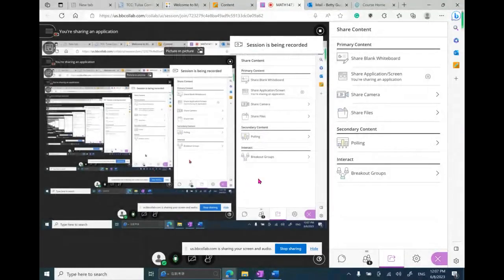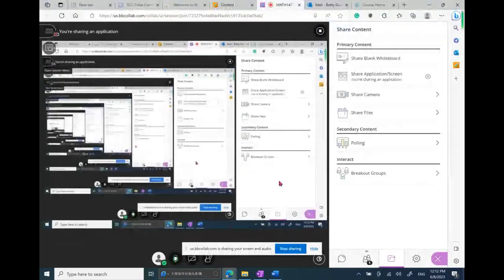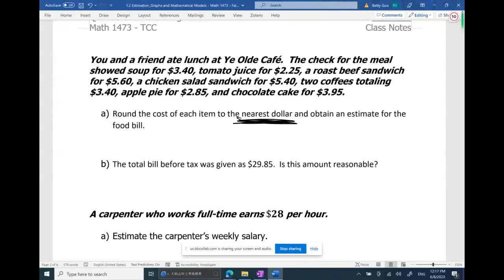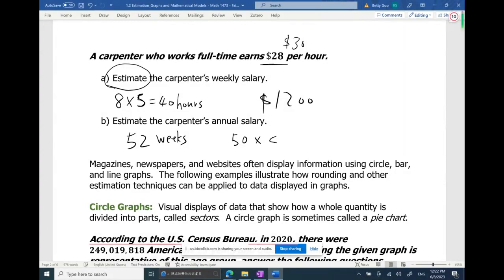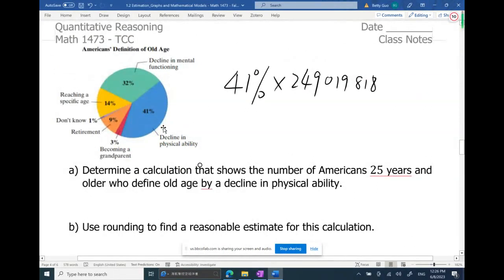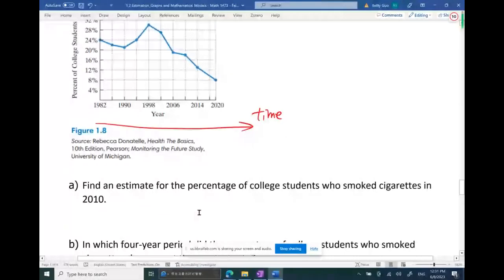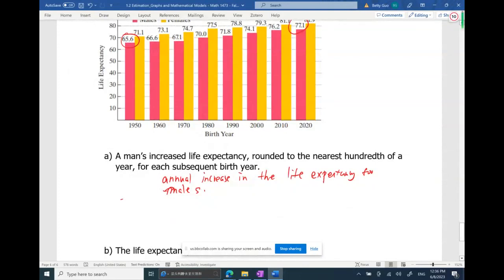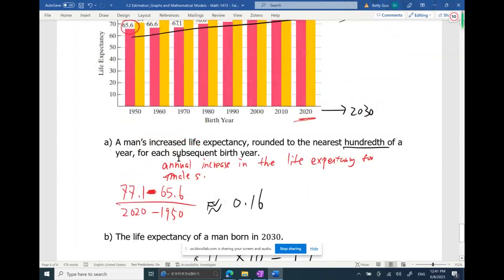MATH1473 1.2 recording